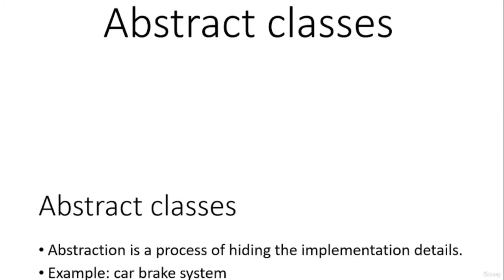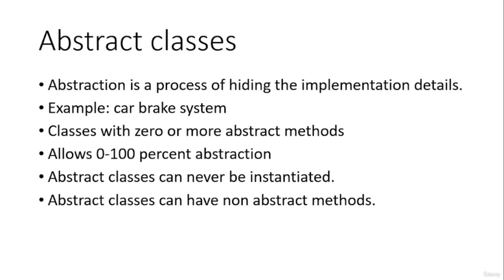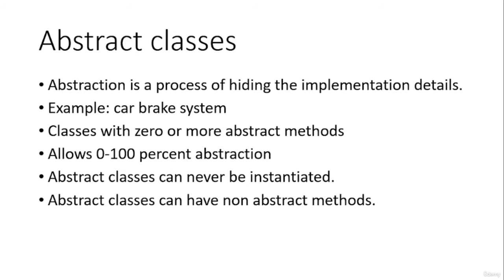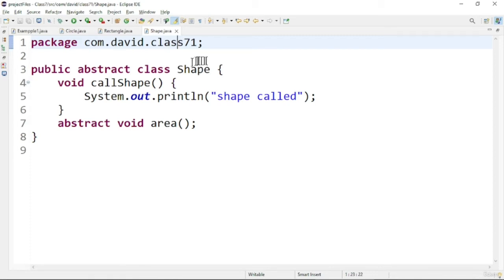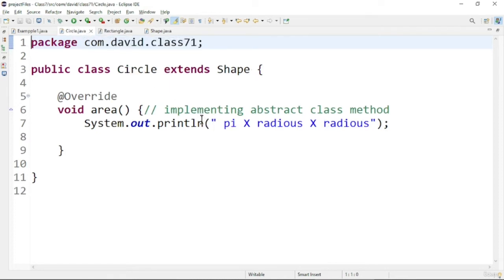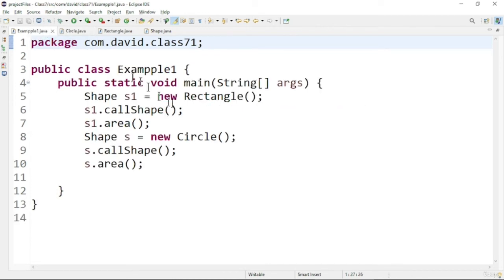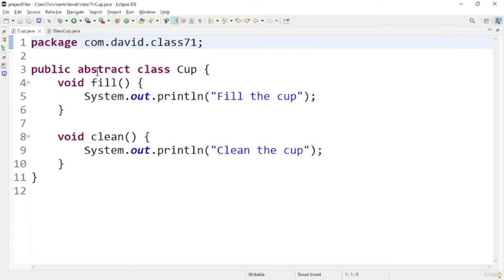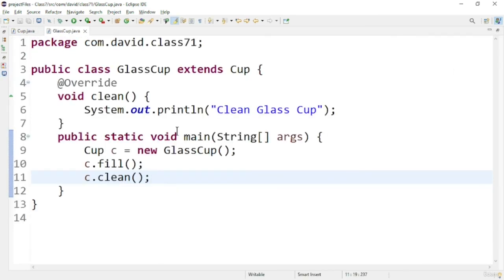Java tutorial #36 | OOP Abstraction - Abstract classes | Java course for beginners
OOP Abstraction - Abstract classes | Java tutorial #36